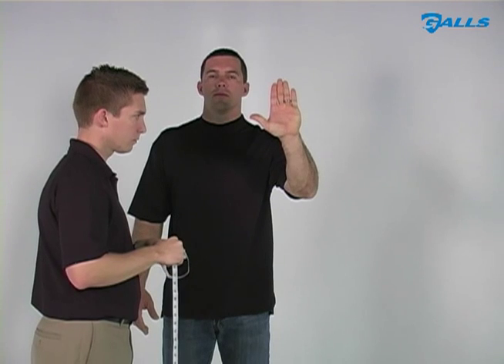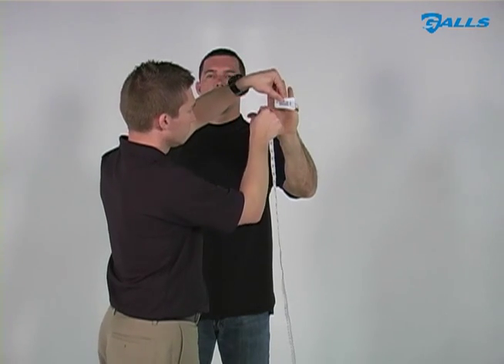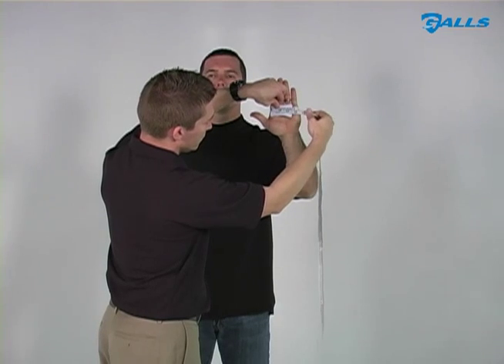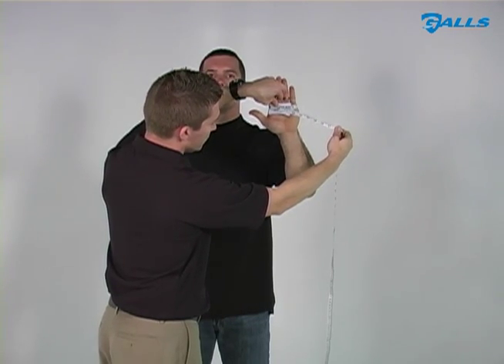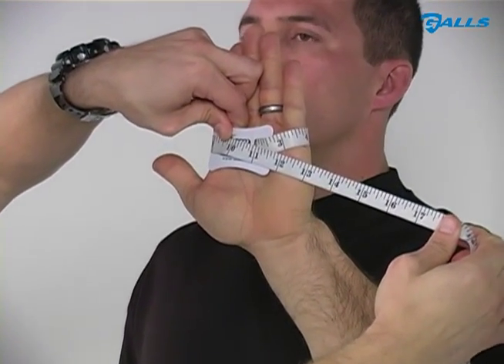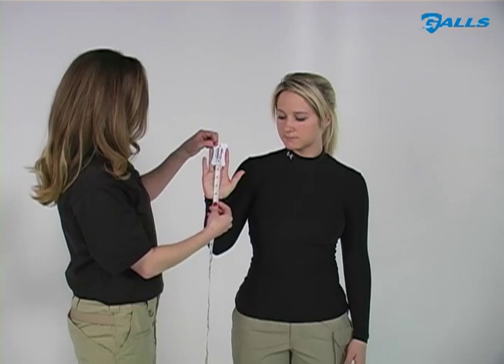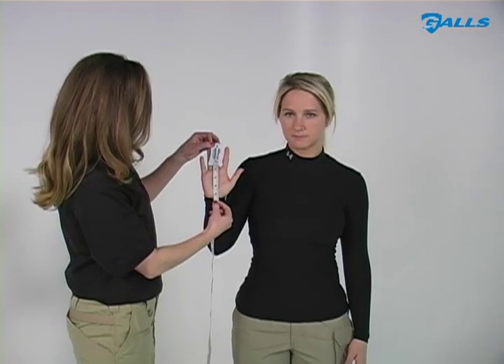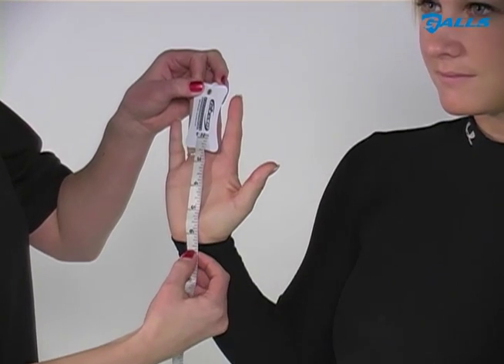Galls - How to Measure for Gloves